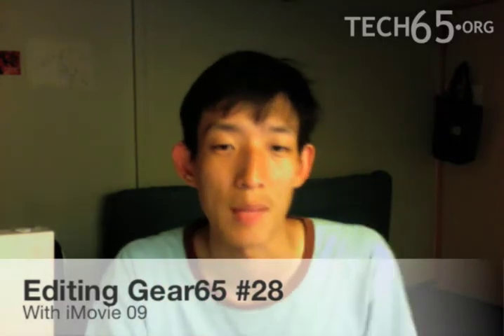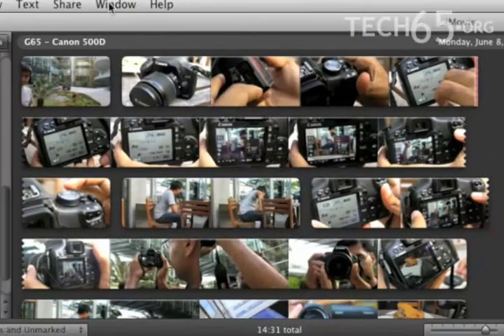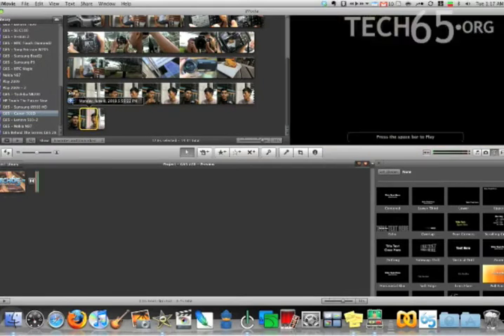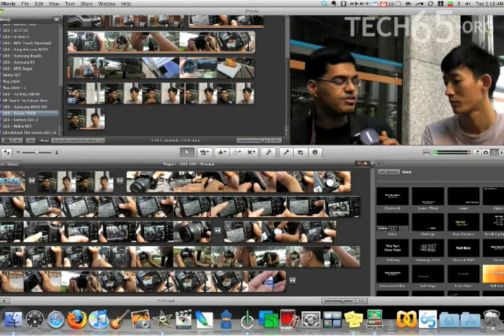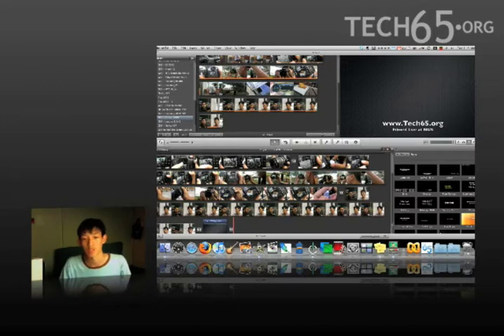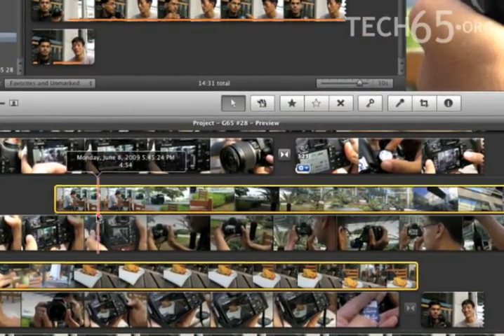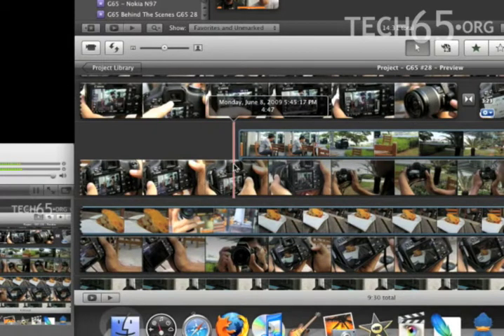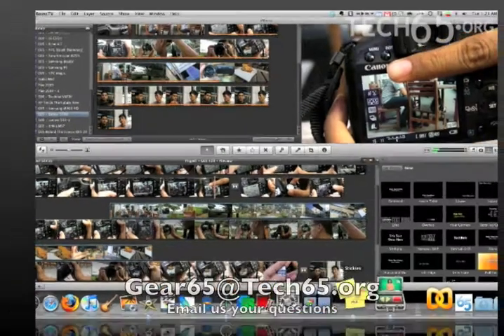Editing Gear65 #28 on iMovie 09 - A Making Of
Today Daniel shows us how the weekly episodes of Gear65 is post-produced using iMovie 09, and very briefly explains why iMovie 09 is chosen instead of something else like Final Cut.